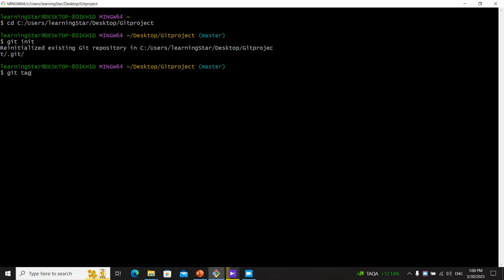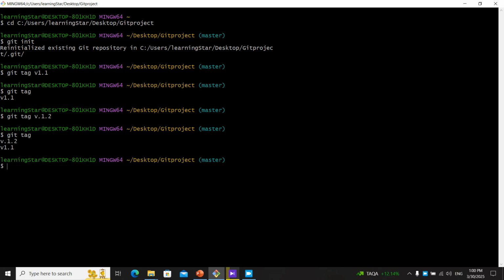16_Git how to Tagging (Local Part)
🗑️ Git File Removal Guide: Deleting & Untracking Files Correctly

Need to remove a file from your Git repository? In this tutorial, we'll cover different ways to remove files from Git while keeping your repository clean and organized. Whether you want to delete a file permanently or just stop tracking it without deleting it from your local machine, we’ve got you covered!

🔹 What You’ll Learn in This Video:
✅ How to delete a file from Git and your local system
✅ How to remove a file from Git but keep it locally
✅ How to remove files from previous commits
✅ How to update .gitignore to stop tracking specific files
✅ Best practices for file management in Git

📌 Git Commands Covered in This Video:

🔸 Remove a file from Git and delete it from your system:

bash
Copy
Edit
git rm filename
git commit -m "Removed filename from repository"
🔸 Remove a file from Git but keep it locally:

bash
Copy
Edit
git rm --cached filename
git commit -m "Stopped tracking filename"
🔸 Remove multiple files or an entire folder from Git:

bash
Copy
Edit
git rm -r foldername
git commit -m "Removed foldername from repository"
git push origin main
🔸 Remove a file from a previous commit:

bash
Copy
Edit
git reset HEAD~1
git rm filename
git commit --amend -C HEAD
git push --force
🔸 Update .gitignore to prevent tracking unwanted files:
1️⃣ Add the file name to .gitignore
2️⃣ Run:

bash
Copy
Edit
git commit -m "Updated .gitignore to exclude filename"
📌 Chapters:
00:00 Introduction
01:00 Removing a File from Git & Your Local System
03:00 Stopping Git from Tracking a File Without Deleting It
05:00 Removing a File from Previous Commits
07:30 Ignoring Files Using .gitignore
10:00 Best Practices & Common Mistakes to Avoid
12:00 Conclusion & Next Steps